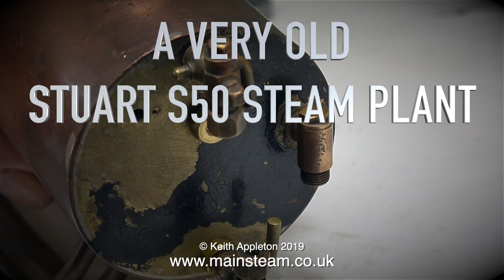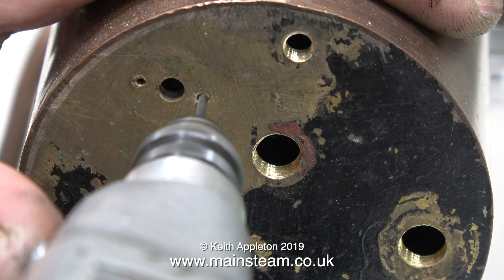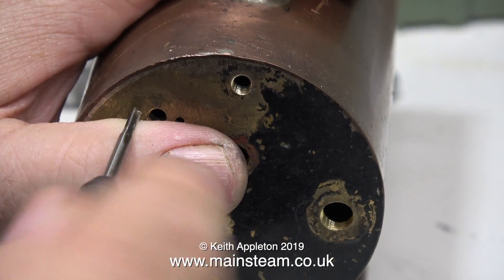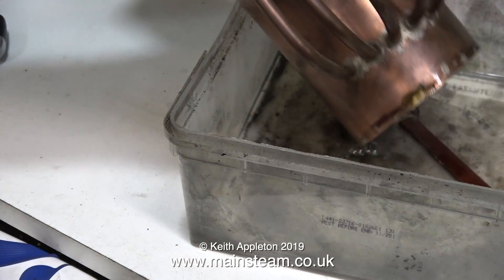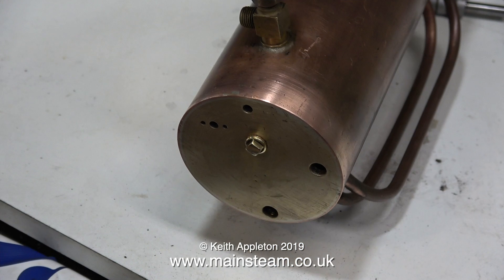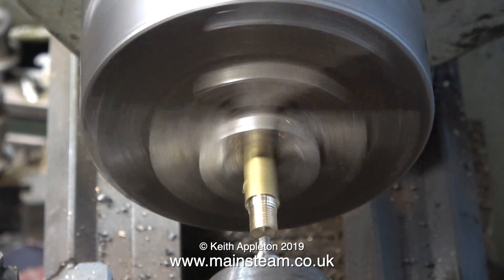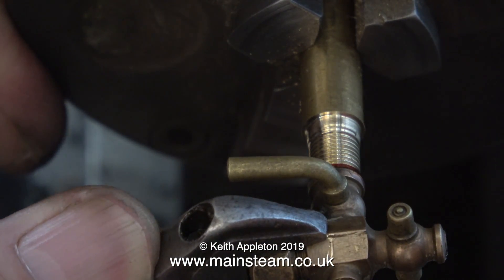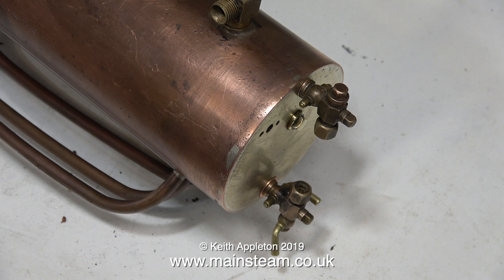A VERY OLD STUART S50 STEAM PLANT - PART #12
A Very Old Stuart S50 Steam Plant - Part #12 - Working on the Boiler Backhead and machining a new adaptor Bush for the Water Gauge.